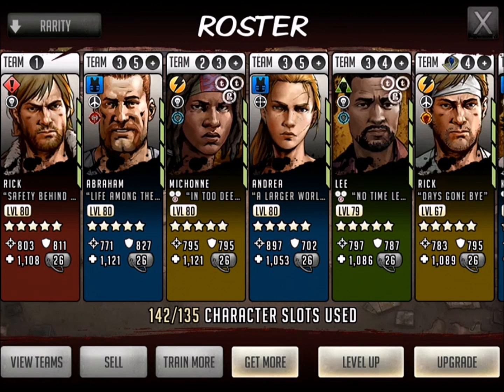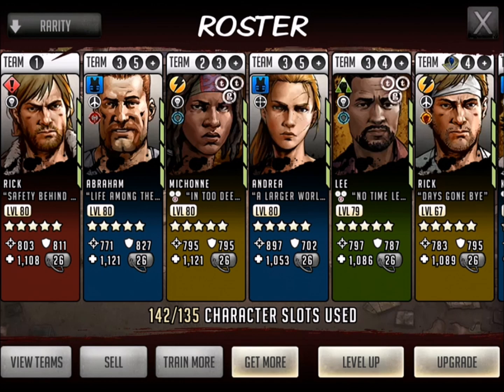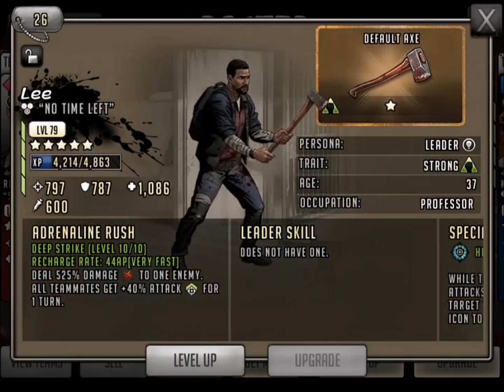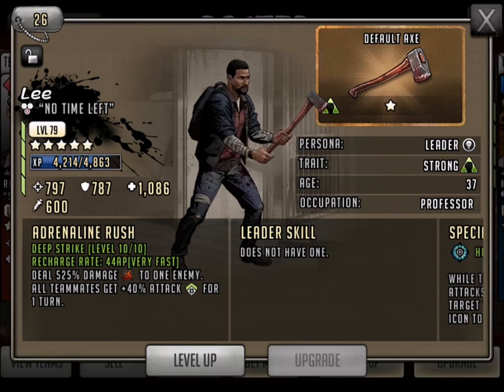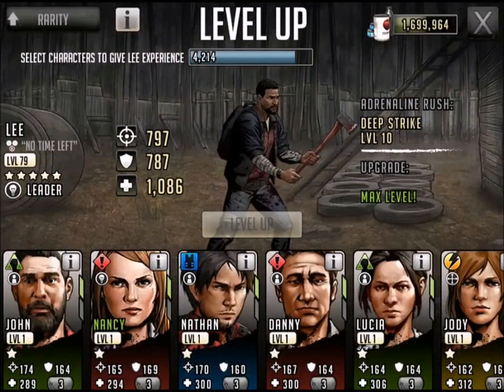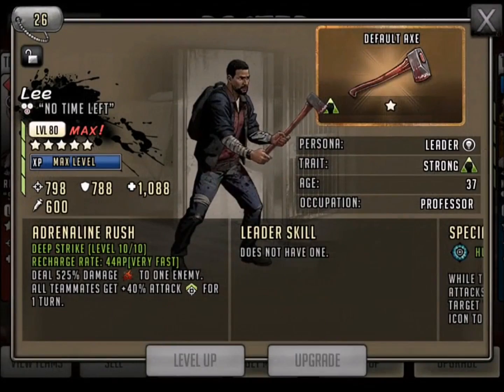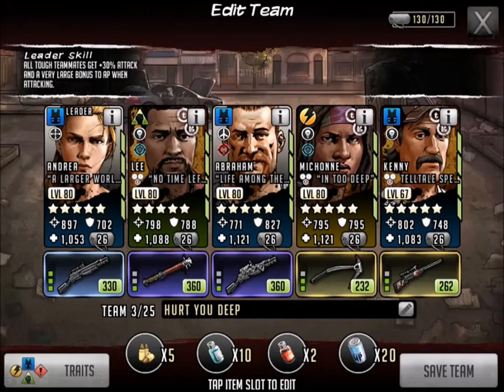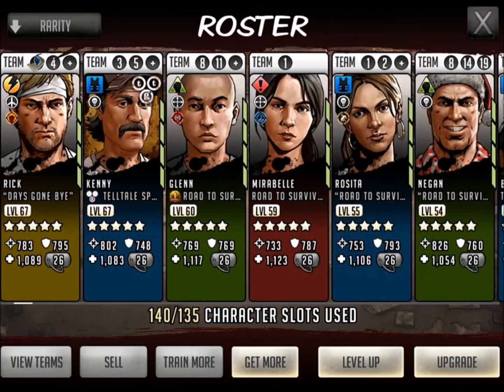Walking Dead : Road to Survival - MAX LEVEL LEE - DEEP STRIKE!!!